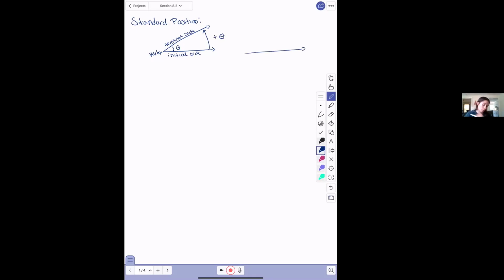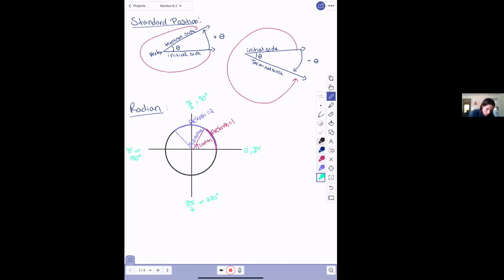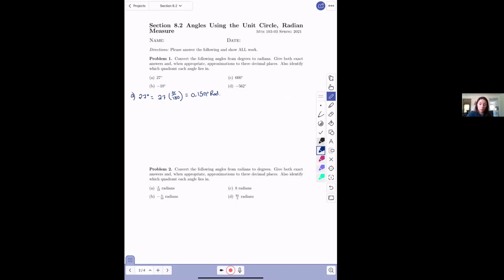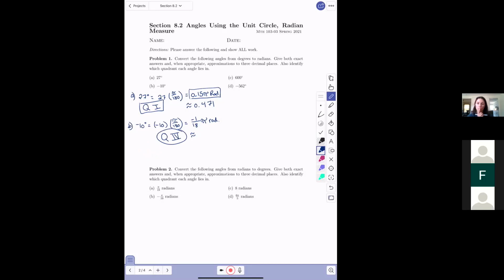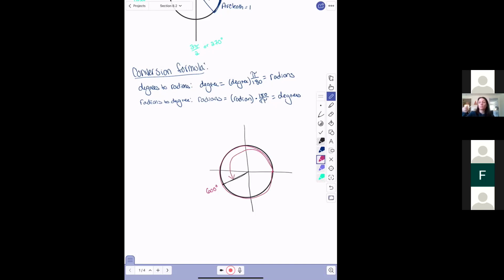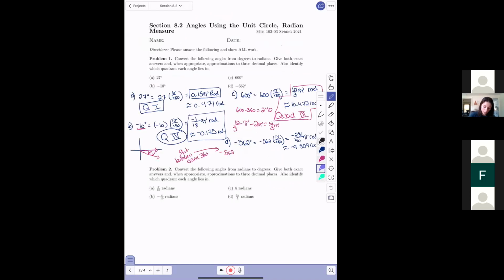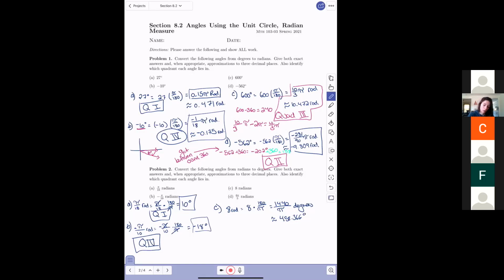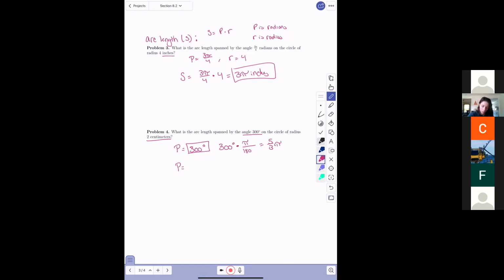Section 8.2: Angles Using Degrees and Radians on the Unit Circle